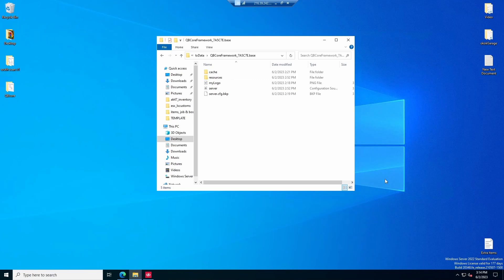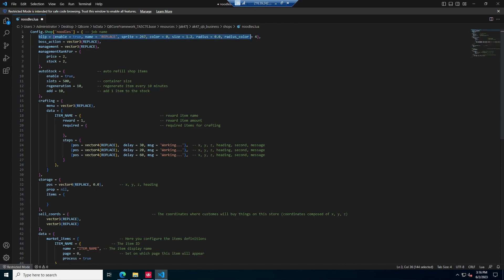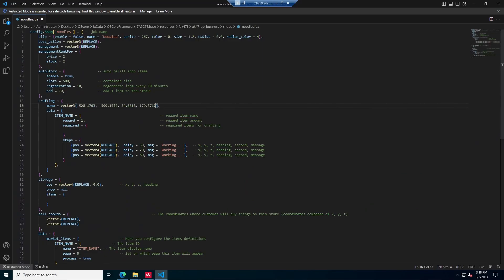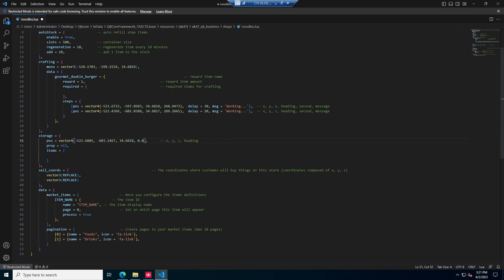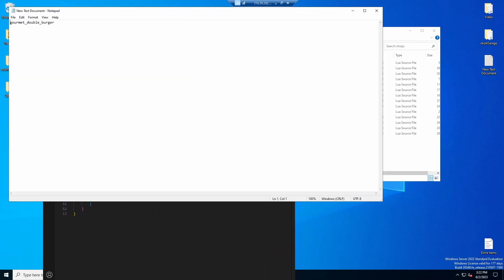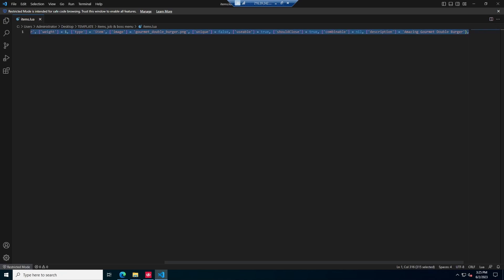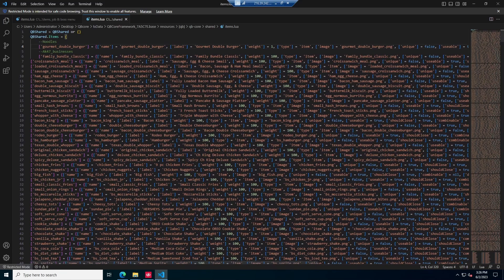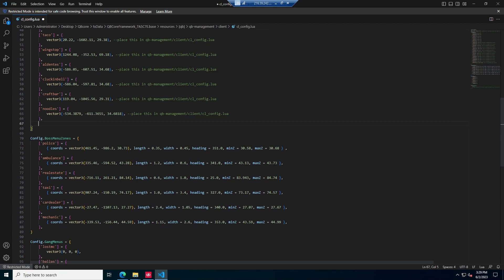How to Create Businesses Using Ak47 Business Script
In this video i show you how to create new businesses using ak47_qb_business script

Links